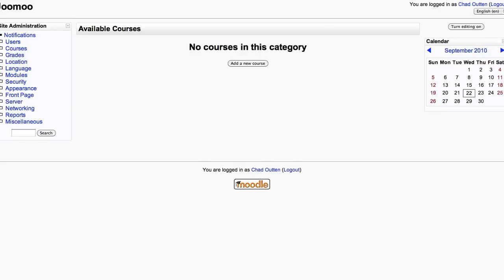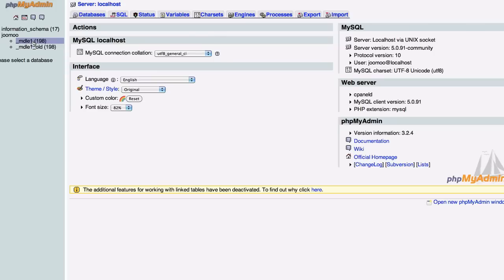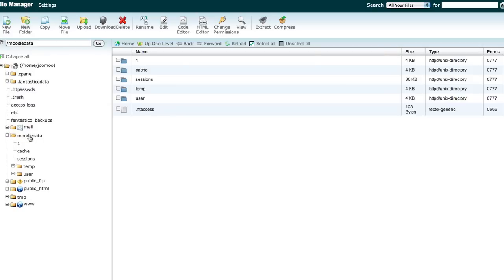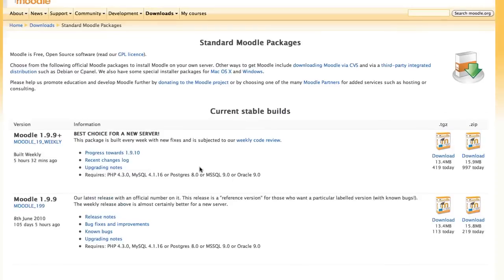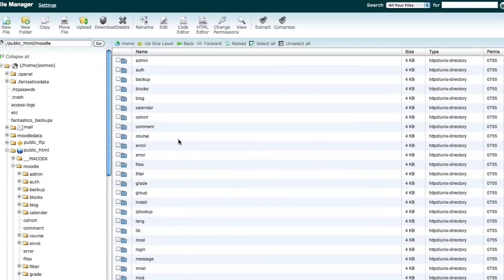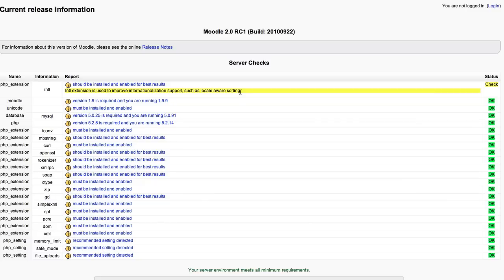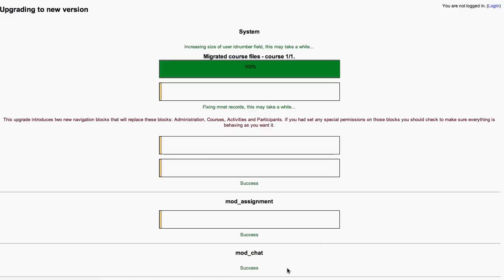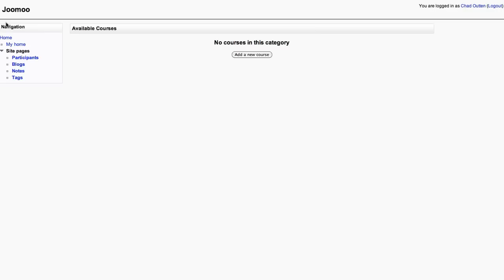How to Upgrade Moodle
This screencast demonstrates the process to upgrade Moodle software from version 1.9.9 to 2.0RC1 on a web server via Cpanel. Before upgrading, ensure you have a backup copy of your moodle software directory, config.php, moodledata directory and export your moodle database in .sql format via phpmyadmin. Also, be certain to backup any third-party plugins, themes and customisations.